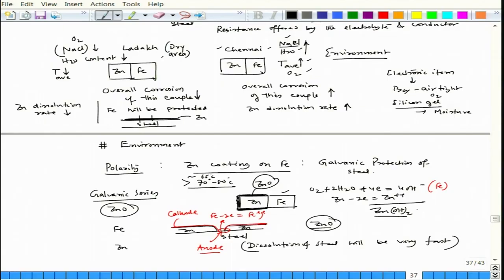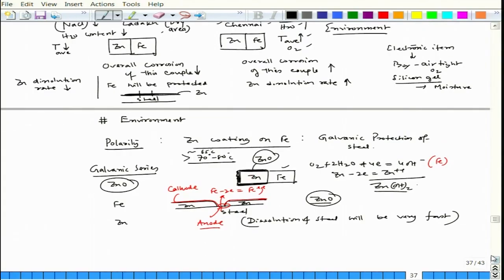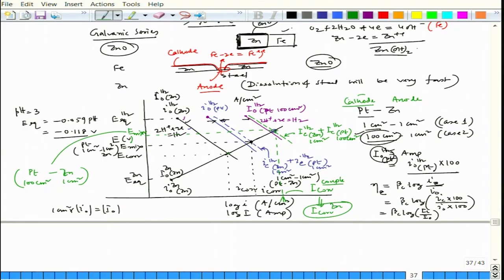Factors associated with galvanic corrosion: Case study 2